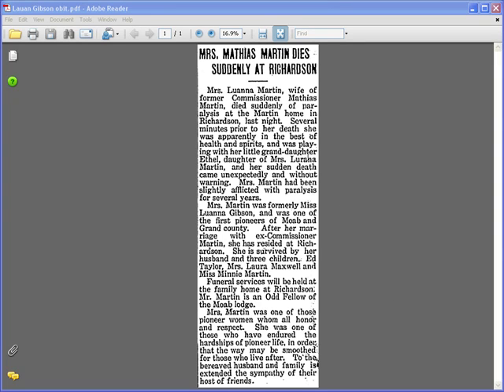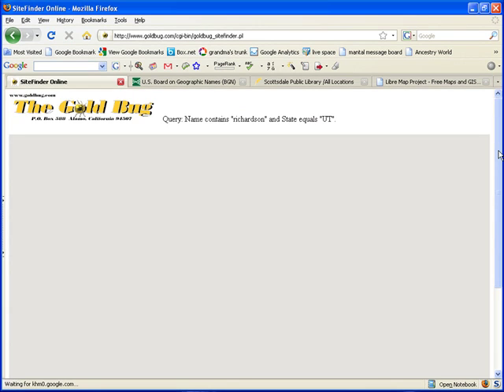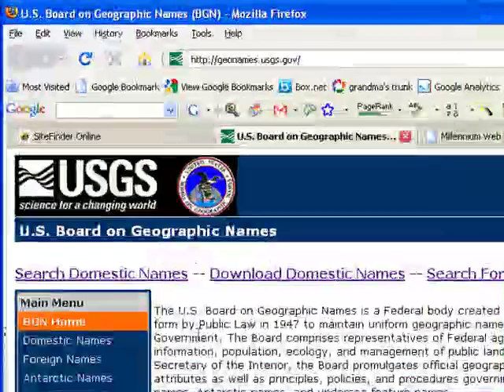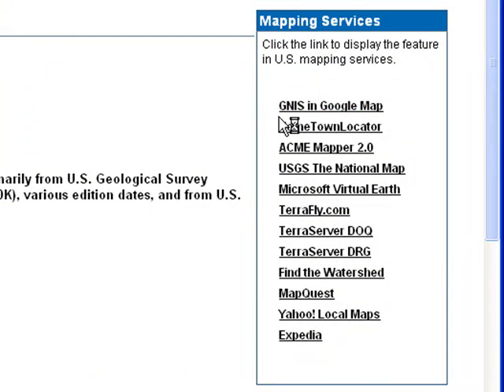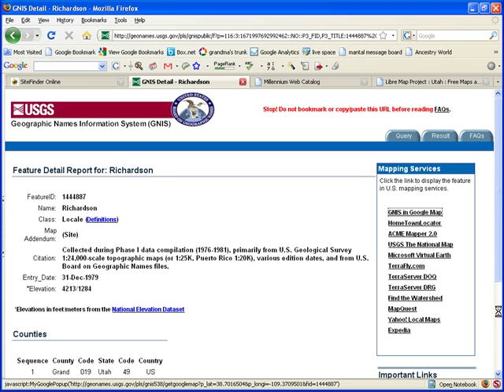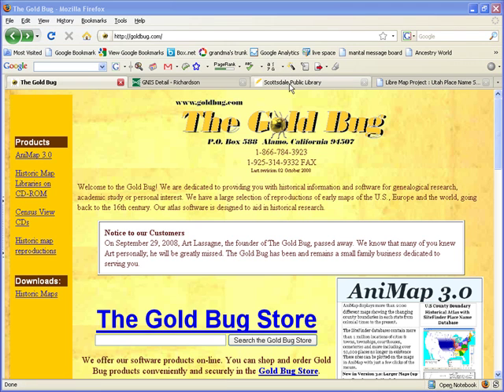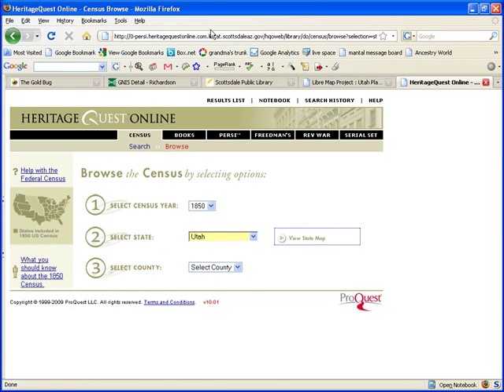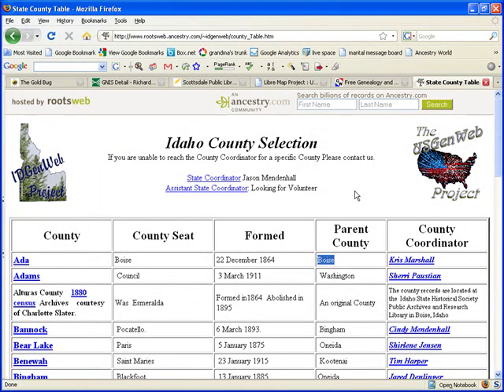Finding Hard To Find Locations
How to find locations that are not on maps or in software, and plot them on maps. Also with county boundary changes over time, a couple of tips for finding which county to look in.

In this video I cover:
SiteFinder on GoldBug

The U.S. Board on Geographic Names